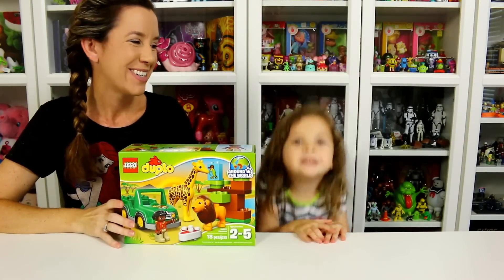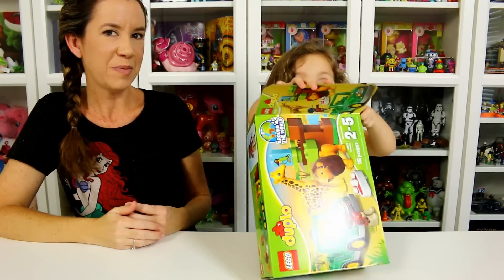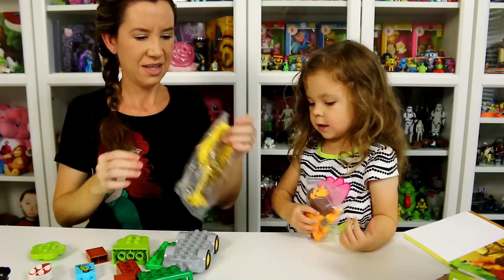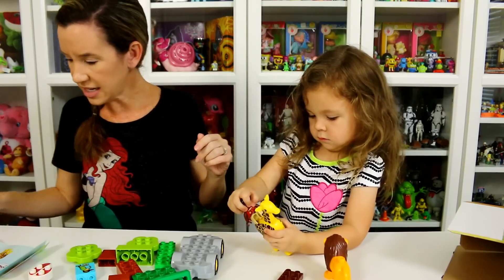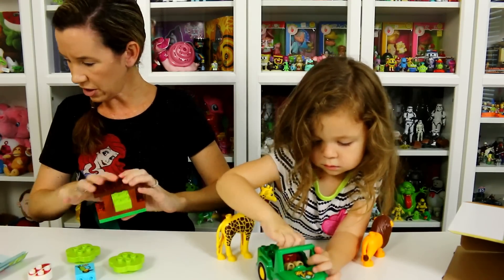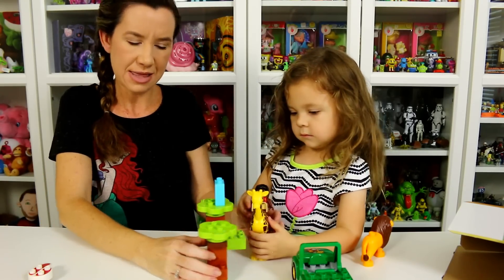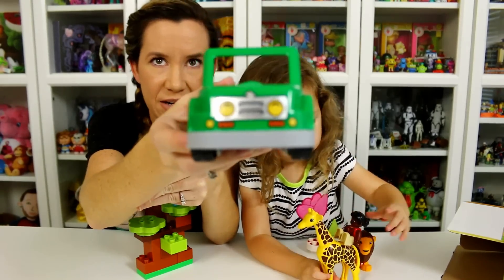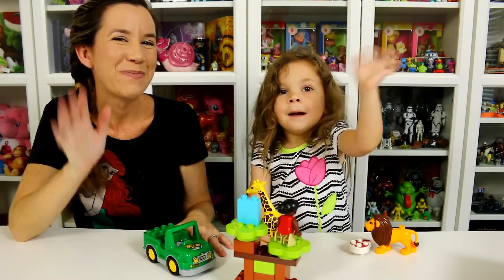Lego Duplo Savanna Set 10802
Chelsea and Holly ubox, build, and play with the Lego Duplo Savanna Set. We got this at Toys Rus.

ABOUT Chelsea's Toy Room:

Chelsea's Toy Room is a kid friendly and family friendly toy review and play channel on YouTube.

FOLLOW CHELSEA HERE